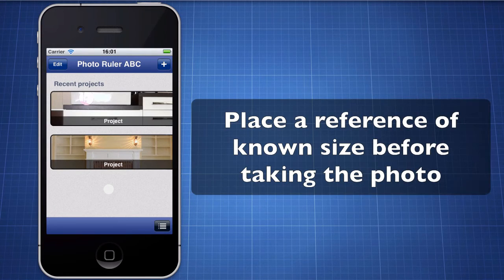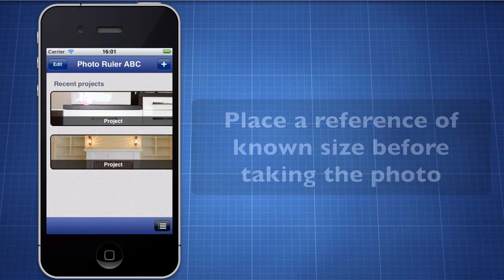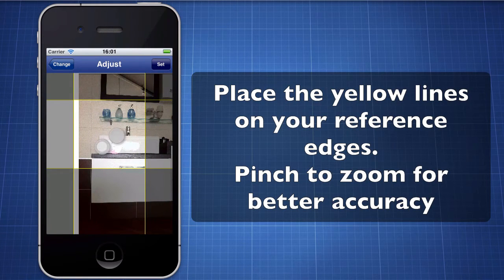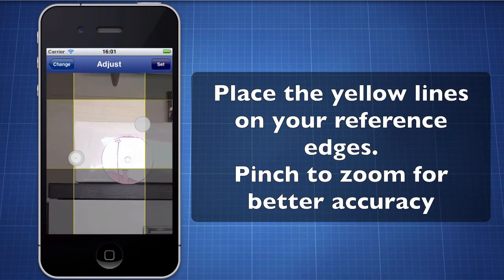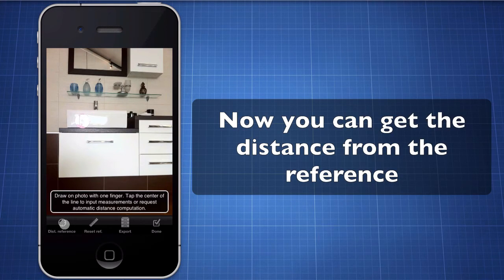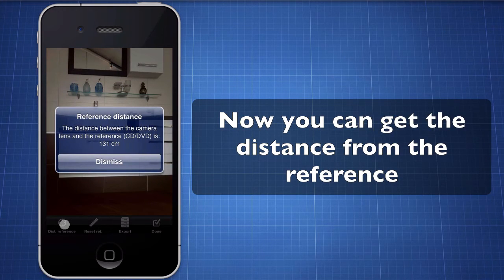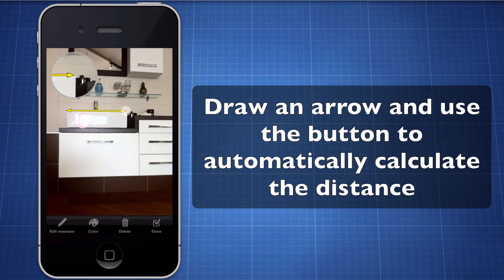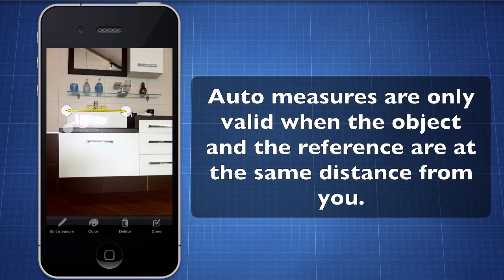Photo Rule ABC - Tutorial 2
A simple video tutorial for Photo Ruler ABC.
Part 2: automatic measurements